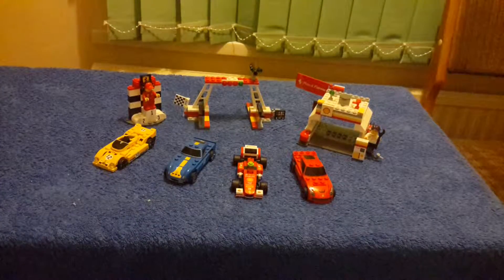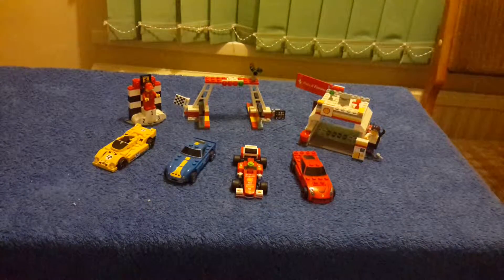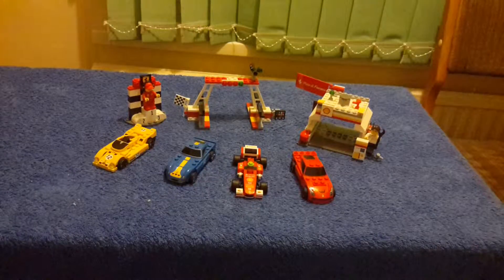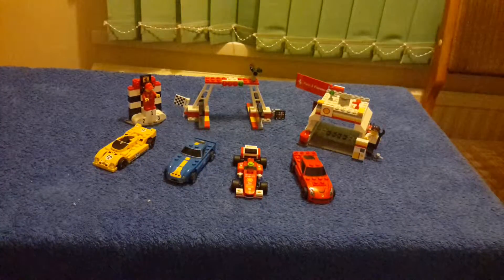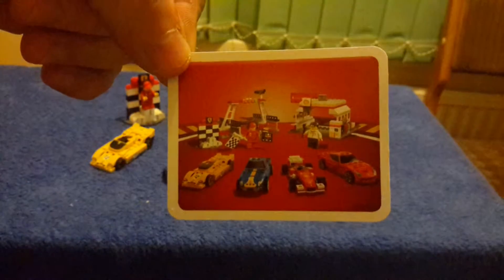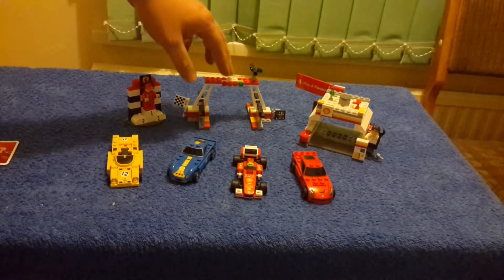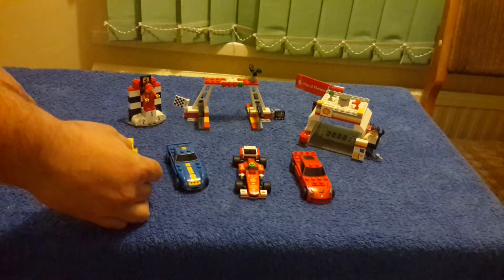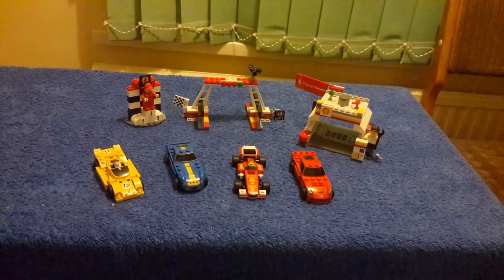Lego Shell set 2014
Could be the last ever set lego will ever do for shell